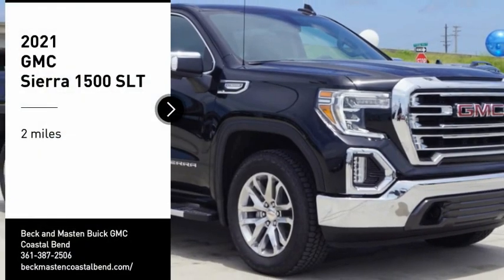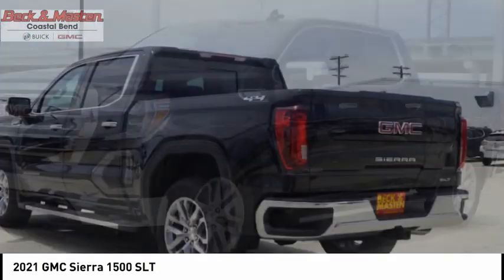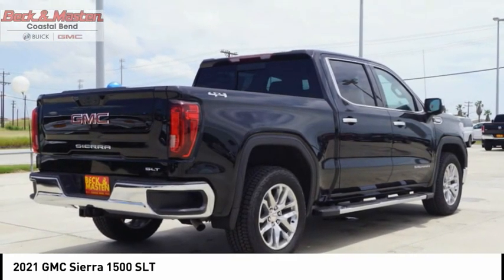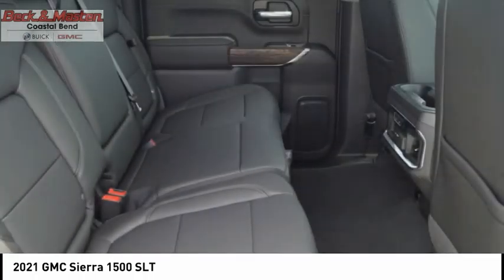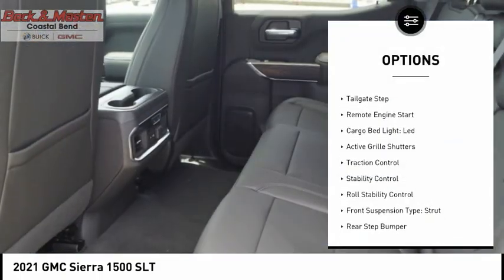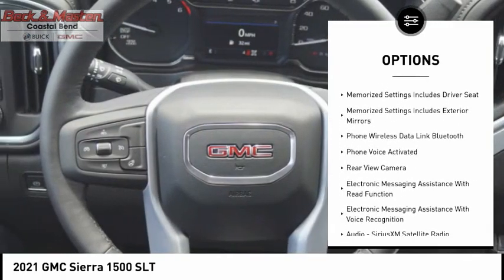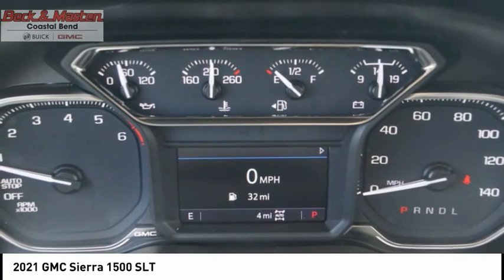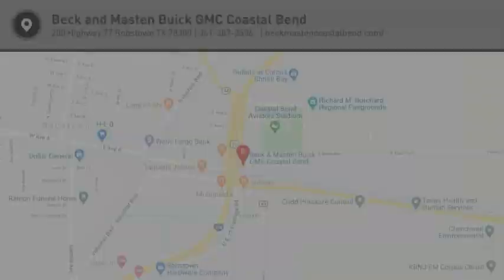2021 GMC Sierra 1500 G377362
2021 GMC Sierra 1500 SLT